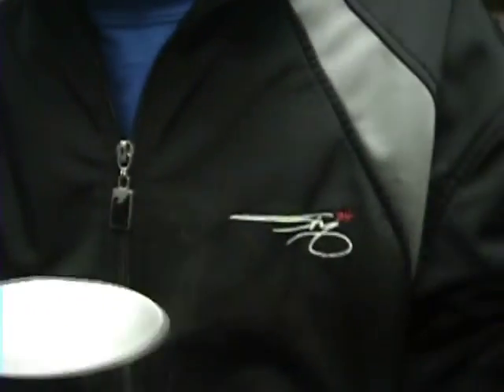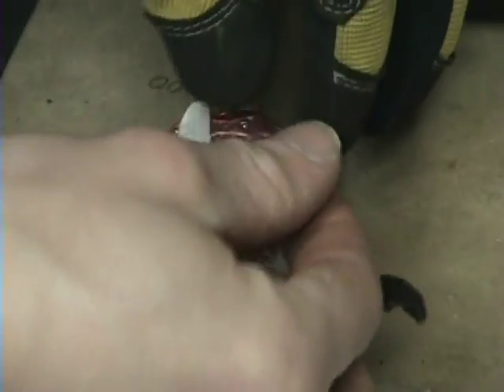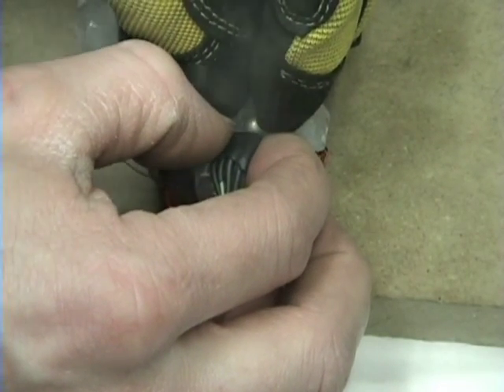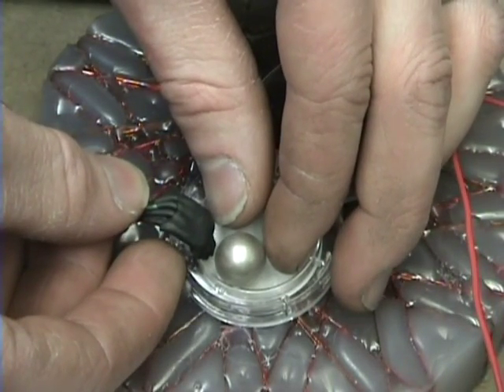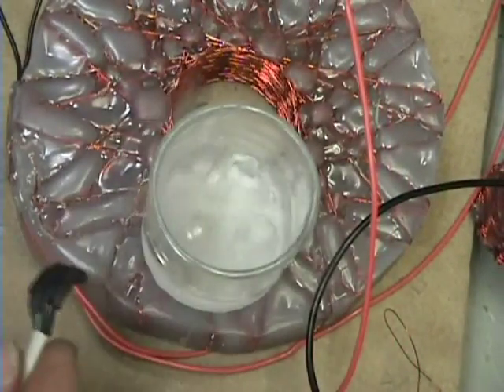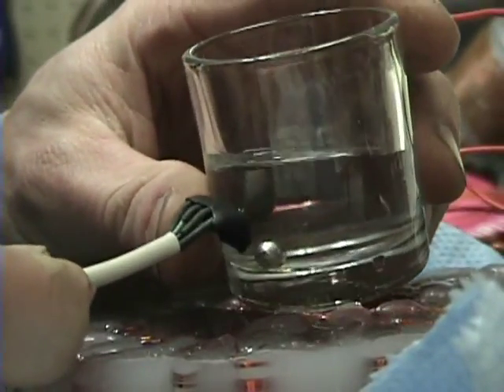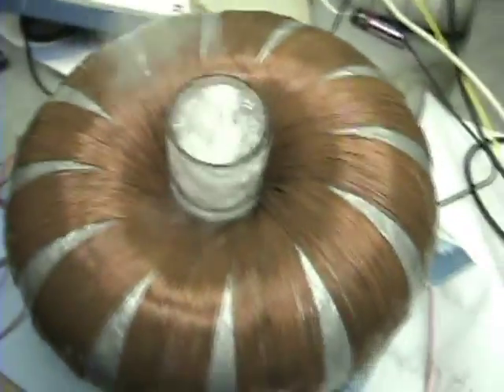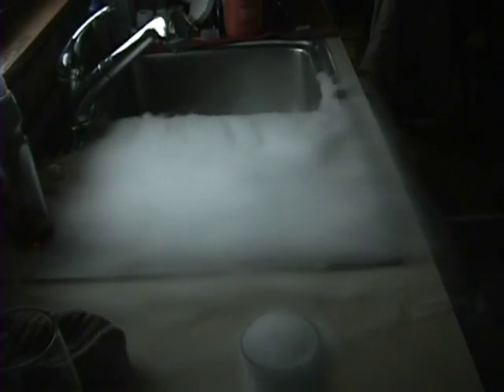Dry Ice + Electricity & Big Booms, High Voltage & Craziness! HA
This is the list below of the times in the long video where things change! Enjoy!

Intro 1, 00:00

Intro 2, 00:59

Dry Ice Boom 1 Start 01:40

Outside Dry Ice Start 1 3:03

Boom 1 05:40

Boom 1 fast/slow 06:05

Loud noses 06:27

Start freeze magnet 08:00

"Hover" "air barring"  on table demo 08:40

The start of the dry ice air barring pulse motor 09:45

Dry ice Air barring running! 11:23

 Dry ice Air barring running again! Wired! 14:12

Runaway ¼" neo ** FUNNY! 15:10

Frozen magnet is done! 16:40

Very interesting ice formation on neo spear 17:40

A better air barring running! 18:14

Funny runaway neo! 18:55

Finally a good running  "air barring" (Watch this one!)   20:50

Show how the magnet spins like an un balanced top... (must see)  22:02  this is why the things goes fast the slow...

Runaway aging! 23:23

Mike! How to keep your coil cold... :) 23:30

Frozen ½: neo in dry ice ice! Pulse motor ( this one cool)23:45

Frozen ½" neo pulse motor, must see, can see how the neo spins like a top! 25:50  this again you can see what I men when I say it spins like a top, the faster it goes the more vertical the axes, hence the less friction, but the rodin coil dose not do this, it spins horizontal on its axes.

½" neo on Air Bering. 26:41

High voltage 2500v across dry ice 28:27

Water and ice attempt 1 pulse motor  31:53

½" neo Just standard ice Bering, works very well!  34:21

½" neo Extremely long spin down time on ice! 35:12

¼" neo ice barring 36:55

Attempt 2 pulse motor and water! 38:55

Water and dry ice! Wahoo! 42:05

Rodin coil with dry ice... Silly 45:18

The dry ice electricity conclusion 46:05

Snowman boom! 46:42

Slow moo Snowman Boom 48:34

Other booms! 48:57

The ending words! 52:00

~Russ